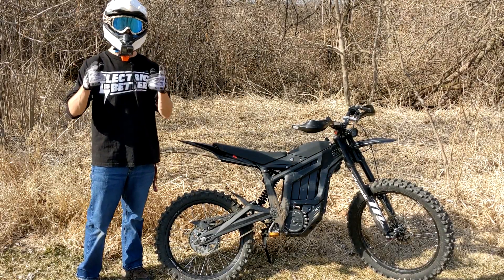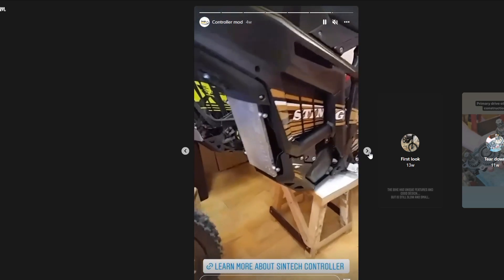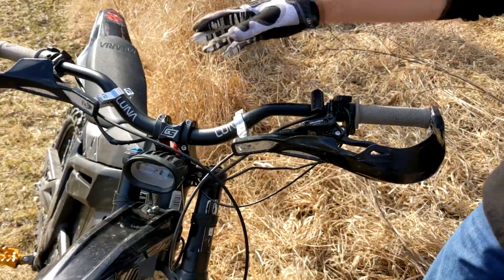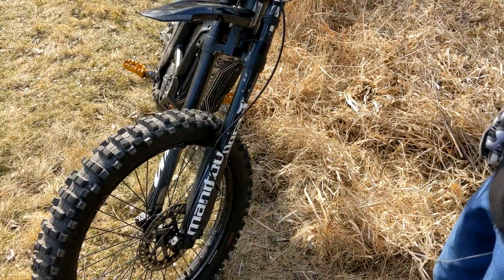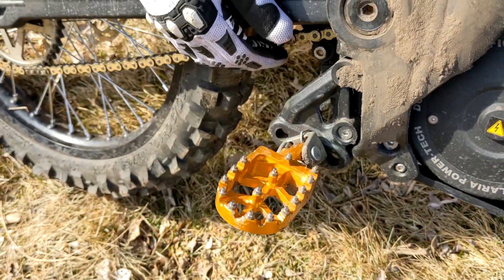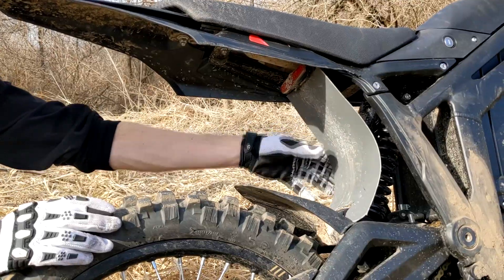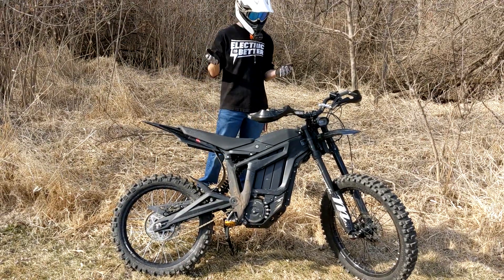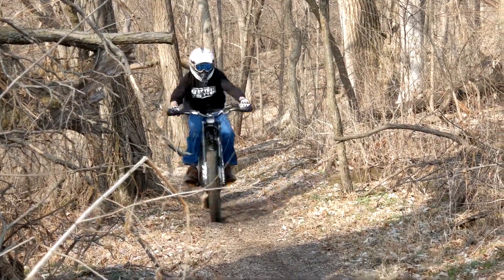Talaria Sting Ultimate Upgrades // What You Need To Know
UPGRADE LINKS:

GritShift Direct Mount

Headset Spacer

Sur-ron X Front Fender

Universal Handguards

Plug and Play Headlight Kill Switch for Sur Ron

Longer Rear Fender MAX

Bike Bicycle Fork Star

KENDA Trakmaster K760 DOT Front Tire

Tusk Impact 21" front wheel (Rim)

Motorcycle Foot Pegs